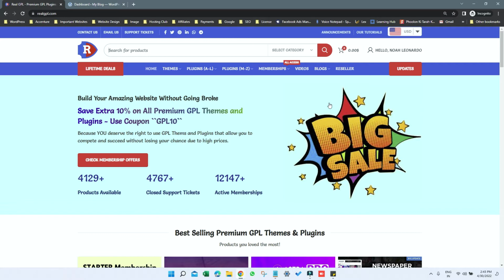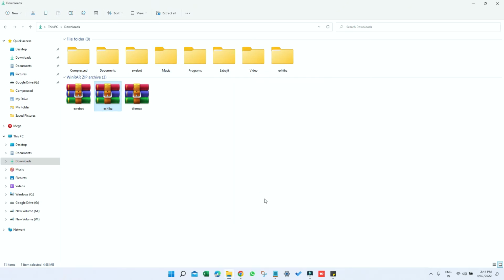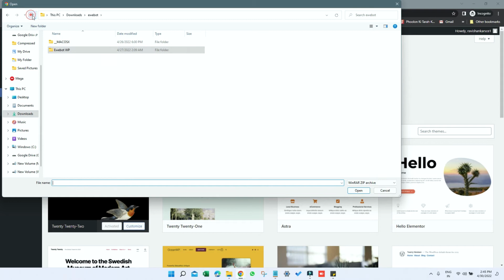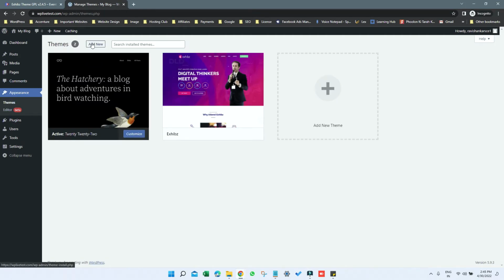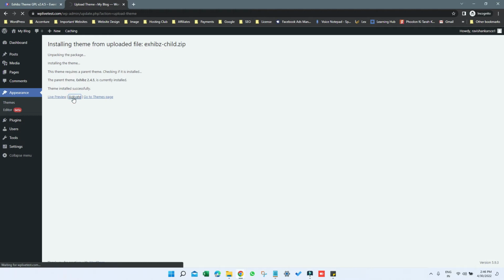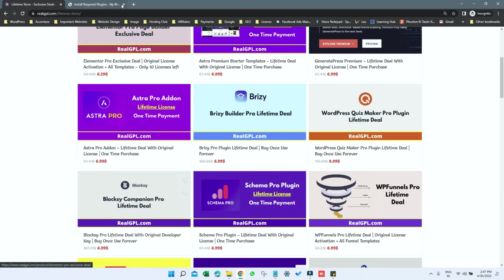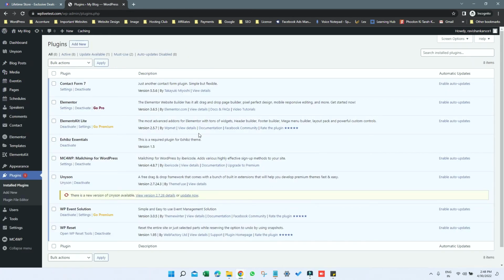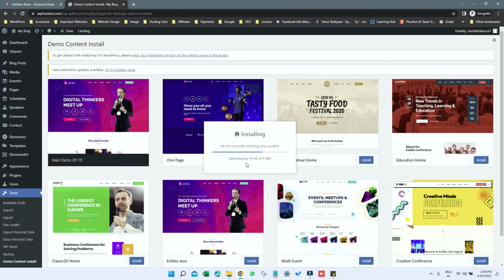Exhibz Theme Demo Installation Tutorial Complete Guide - Real GPL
Exhibz Theme GPL is a Creative and Modern Event, Conference WordPress theme for organizing meetings, Seminars, Food festivals, Education conferences, 2020 Events, venues, and Single Events.

Exhibz Theme GPL Installation
Exhibz Child Theme Installation
Exhibz Theme Demo Installation